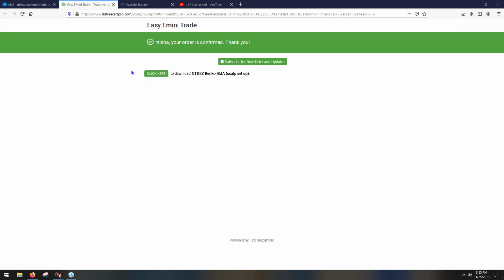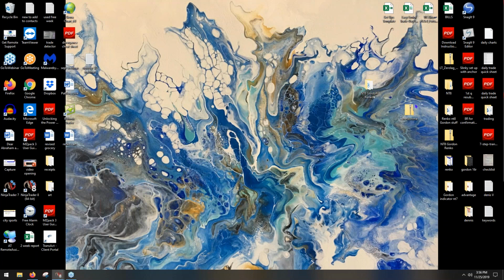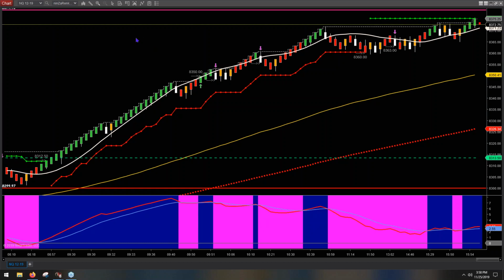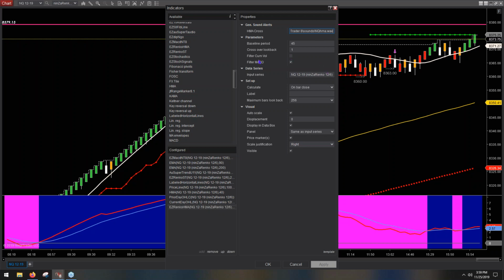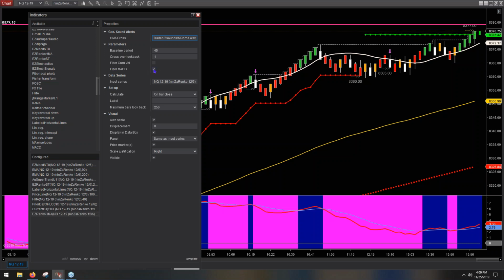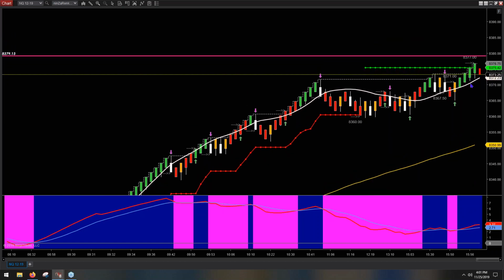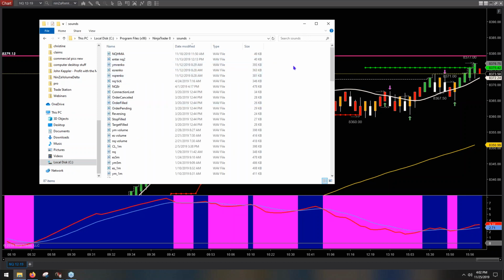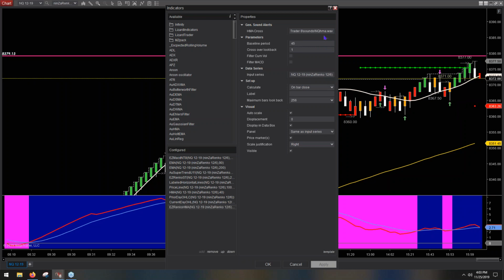EZRenkoHMA Indicator instructions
This video will walk you through downloading and saving and applying the HMA indicator you purchased to your chart.